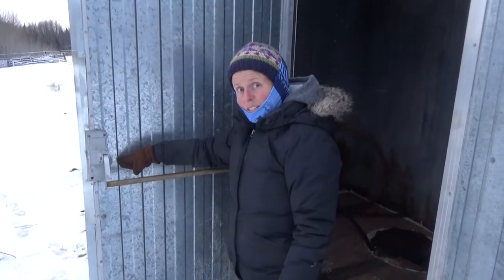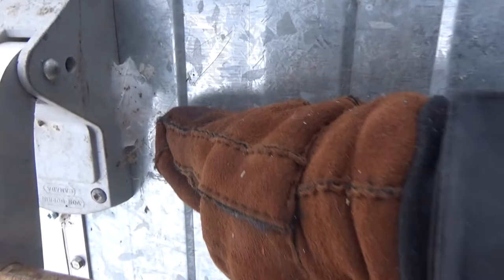Nature Minutes Ep 10 - Insect Sleeping Bags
This video links directly with page 83 in the Canadian Wildlife Federation book 'Below Zero'.  Looking for signs of wintering insects.